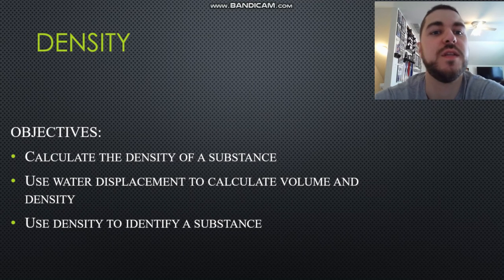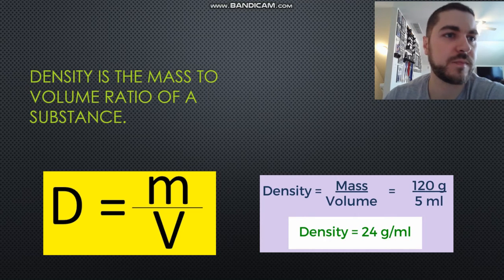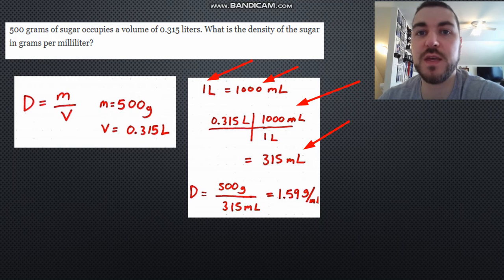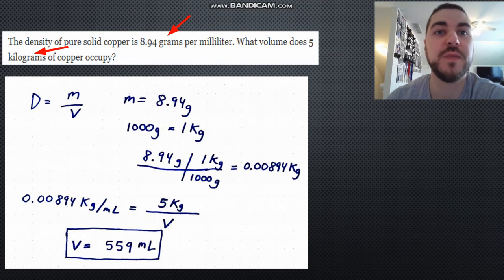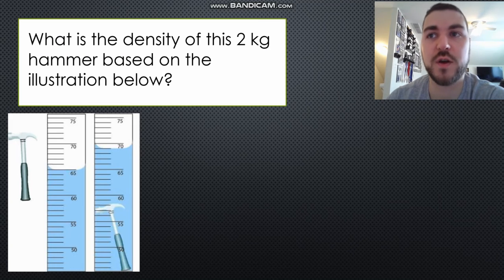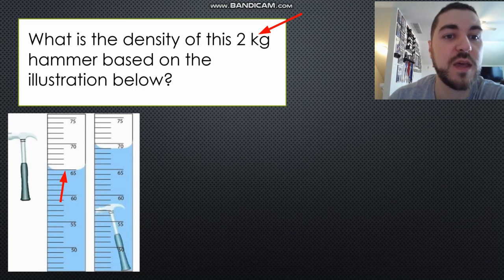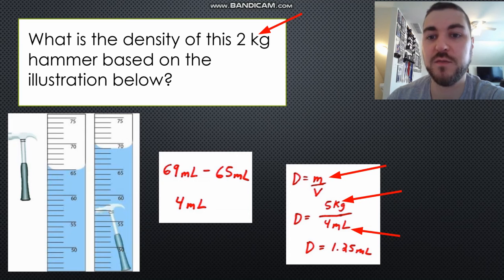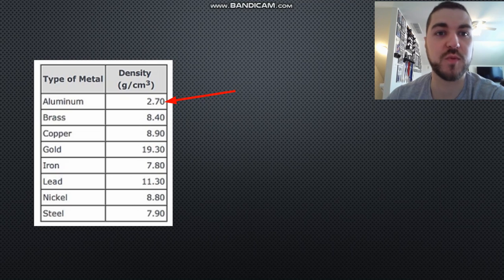How to Perform Density Calculations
A walk-through on common density calculations and water displacement.  I will go over how to solve for density mathematically and how water displacement can be used to determine volume.